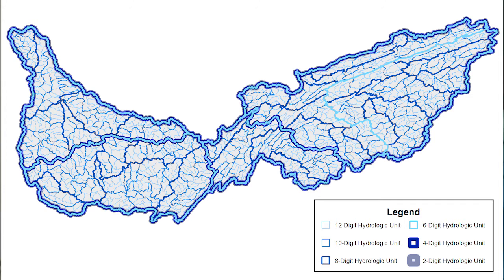What is the National Hydrography Dataset?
Dewberry Associate and Senior Project Manager Sue Hoegberg explains the National Hydrography Dataset in about two minutes.

When most of us think of the U.S. Geological Survey or the USGS we think of the USGS topographic maps. However, USGS is also the data steward for the National Hydrography Dataset, also known as the NHD, which is the inventory of rivers, streams, and surface waters in the United States. Along with the NHD, the USGS also maintains the NHDPlus, the NHDPlus HR or high resolution, and the Watershed Boundary Dataset. A new product being developed by USGS now is hydrography derived directly from lidar data known as Elevation Derived Hydrography. The NHD represents the drainage network of the United States with features such as rivers, streams, canals, lakes, ponds, coastline, dams, and stream gauges. The NHD provides a routed network that supports the analysis of any type of movement, for example, navigation, sediment transport, and effluent dispersion by surface waters. The NHD can be used for scientific analysis and hydrologic modeling because the NHD contains a flow direction network that traces the water downstream or upstream. The NHD also uses an addressing system that allows specific information about the water, such as discharge rates, water quality, and fish population, to be linked to specific locations along the hydrography features much the way house numbers are located along streets. Using the NHD, it is possible to study cause and effect relationships such as how a source of poor water quality upstream might affect a fish population downstream. The elevation derived hydrography, or EDH, is being developed as a high-resolution data set derived from 3D elevation program or 3DEP Quality Level 2 lidar data. It will better support national mapping efforts, including flood risk modeling, conservation, and natural resources management.